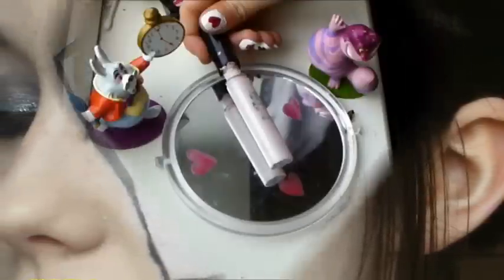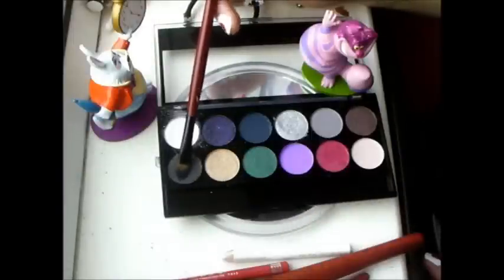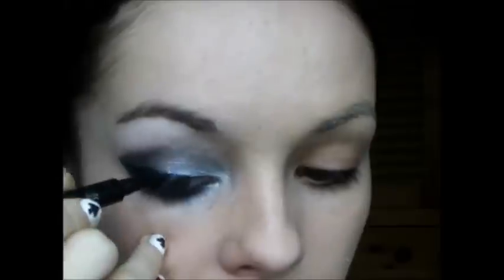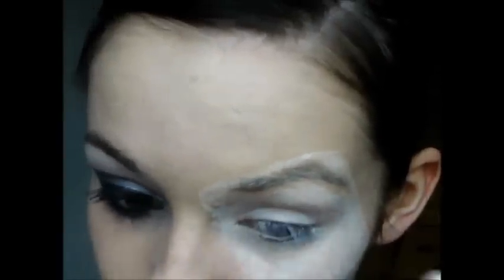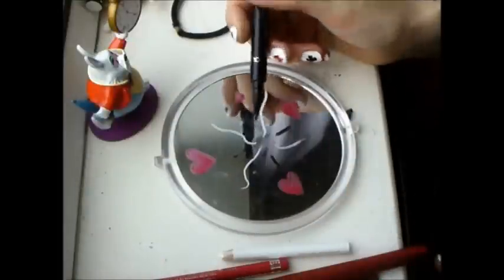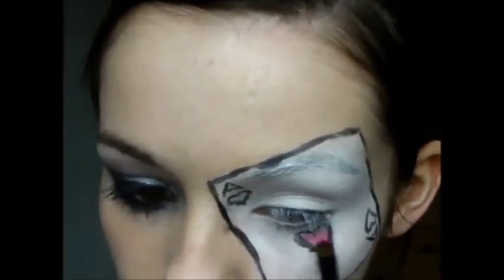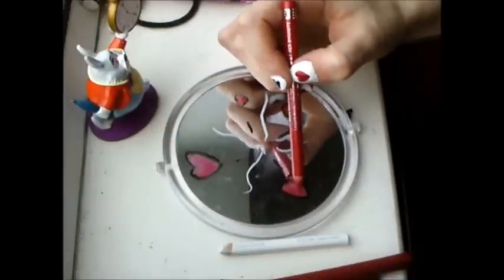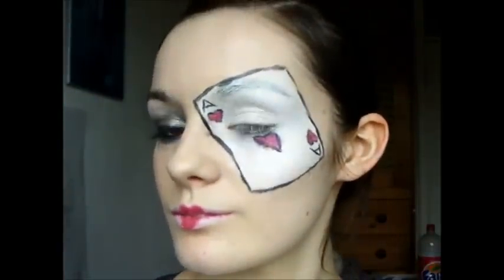♥ Ace of Hearts Makeup Tutorial ♥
Hey Guys so here is a crazy/creative kind of makeup tutorial :) Let me know what you think :)

           Alice by Avril Lavigne

Products and Tools I used:
W7 Prime Magic Face Primer
Vivo Beauty Balm Foundation - Shade 1 Light
MUA Cover and Concealer in Fair
Collection 2000 Pressed Powder in Candlelight
W7 Prime Magic Eye Primer
MUA Professional Eyeshadow Palette in Glamour Nights (White, Black, Red, Silver)
MUA Intense Colour Eyeliner in Snow White
Avon Supershock Gel pencil eyeliner in Black
Collection 2000 Extreme 24-hour Felt Tip Liner
Rimmel London Scandal Eyes Mascara
White Cream Makeup
Laval Blush in Damson
Rimmel London 1000 Kisses Lip Liner in Red Dynamite
Collection 2000 Volume Sensation Lipstick in Red Ruby
Fraulein Brushes
Eyelash Curler